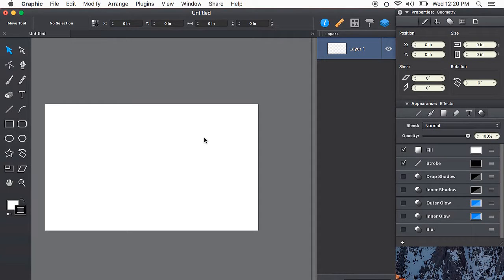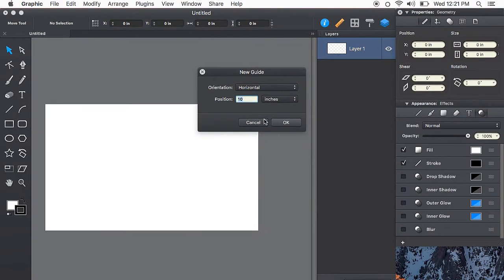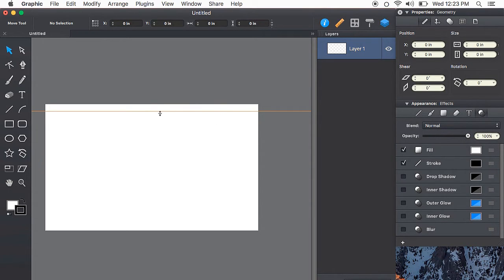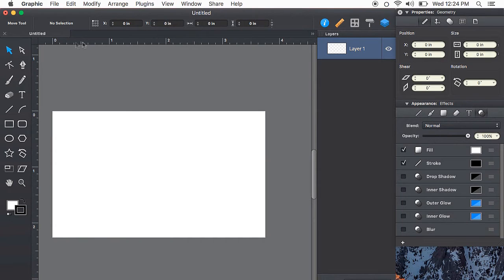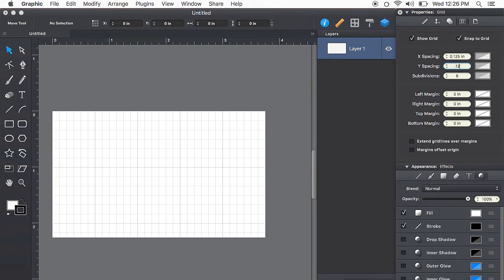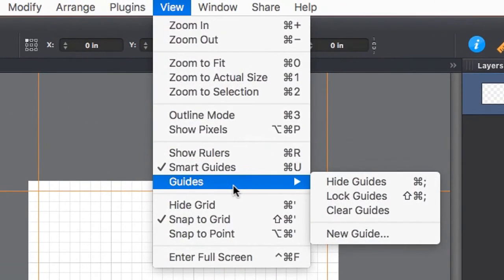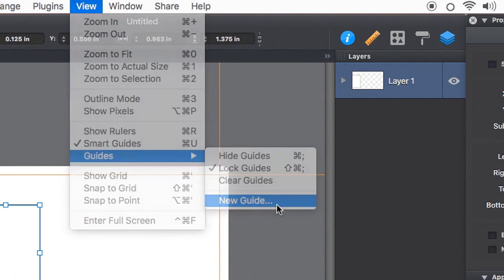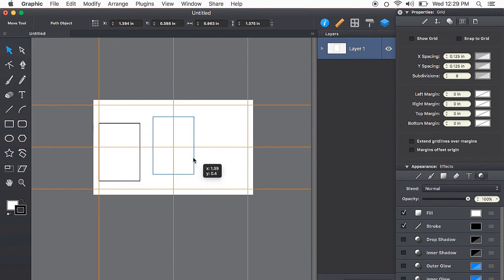Autodesk Graphic: Using Guides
Here's a quick and easy tutorial that covers guides in Autodesk Graphic. Be sure to check out more tutorials from our friend Joshua Pomeroy.